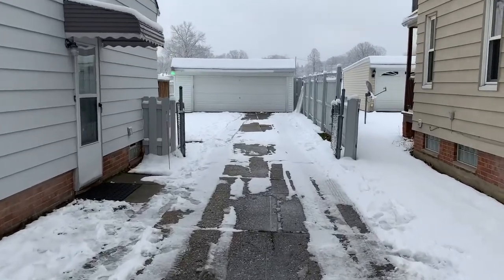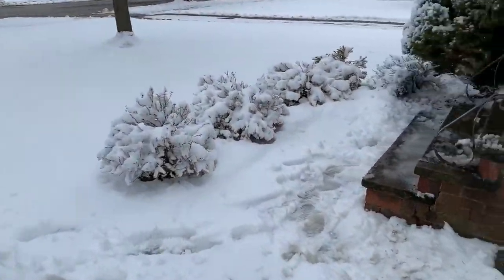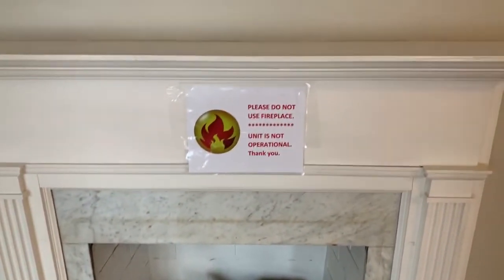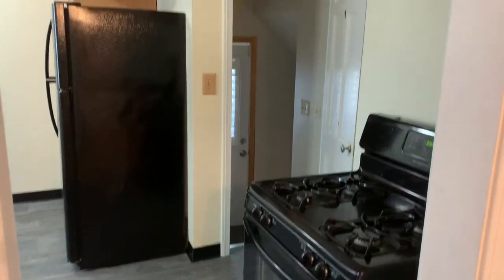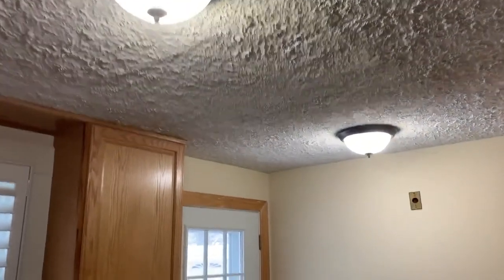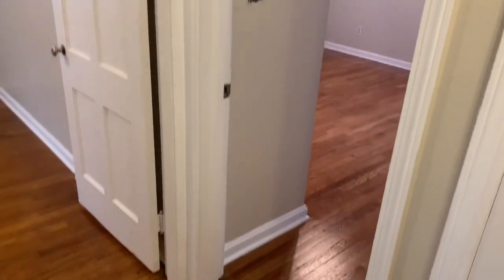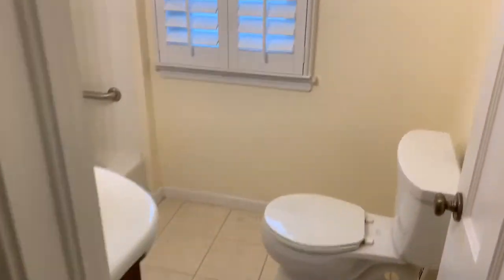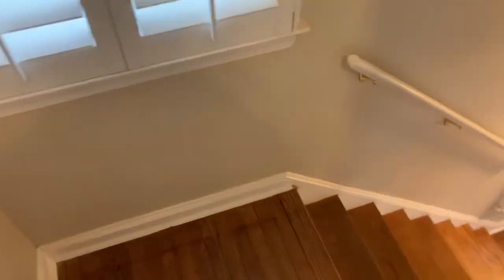1219 DORSH RD, SOUTH EUCLID, OH 44121 נכס להשקעה שנרכש עי משקיע בכתובת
נכס שנרכש עבור משקיע ישראלי,שופץ וכעת יוצא להשכרה
המשקיע נהנה מתשואה של 15.3% ברוטו לפי התוכנית העסקית
פרטי הנכס:
נכס נהדר צמוד קרקע עם שטח בנוי של 1,538 sqft נכס בעל 3 חדרי שינה ו-3 חדרי אמבטיה. נכס מאוד שמור, מקסים ונעים במיקום מצוין. הנכס שודרג לאחרונה ,דוד מים בן 3 , הוחלף גם גג ושופץ חדר אמבטיה
לפרטים מלאים על הנכס: